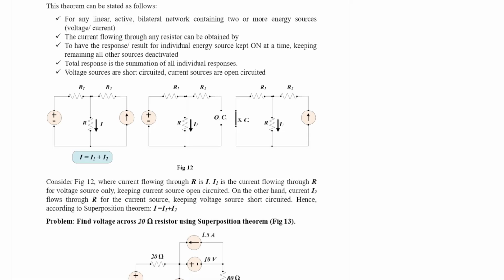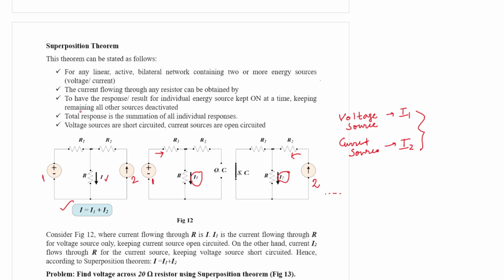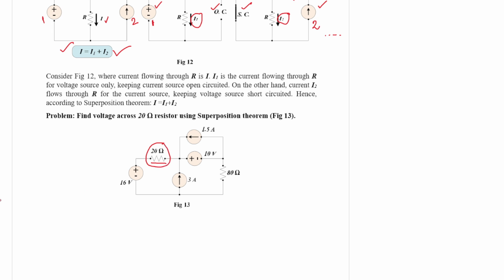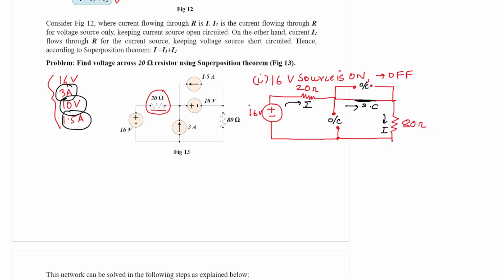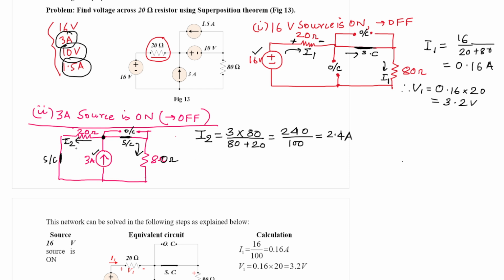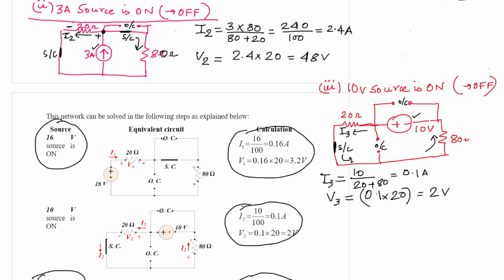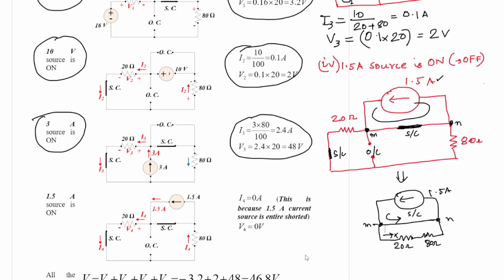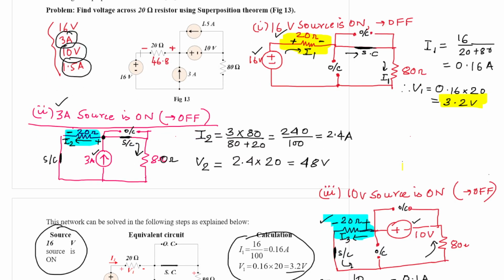Lecture 26: Mod 4_Network Solving Techniques IV (Superposition Theorem)